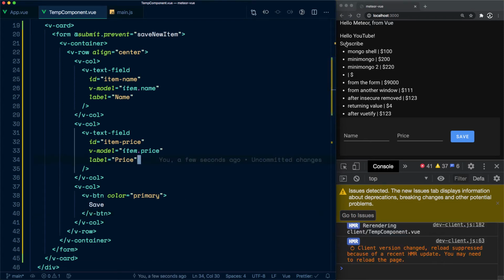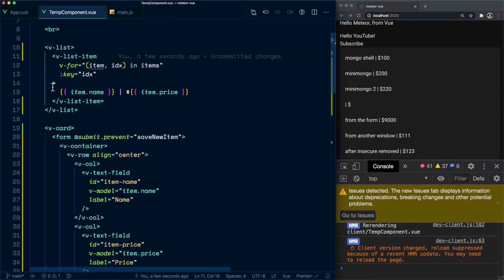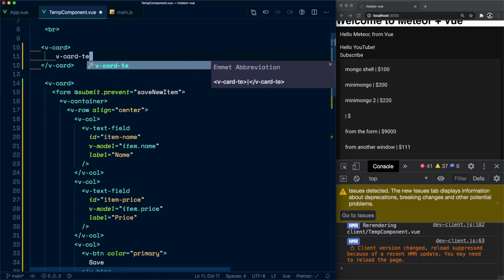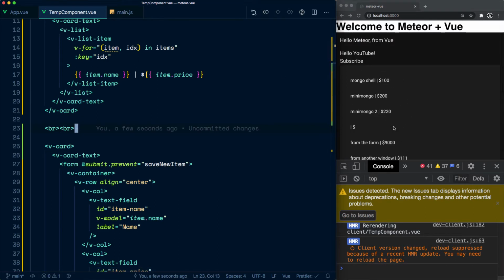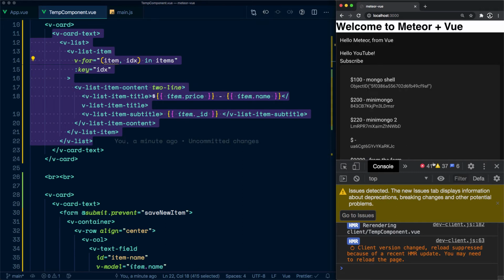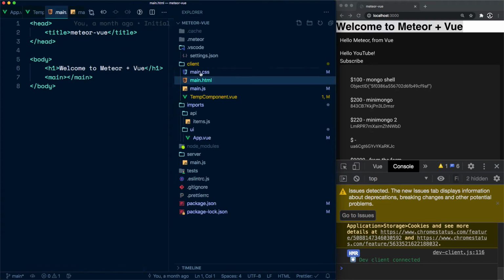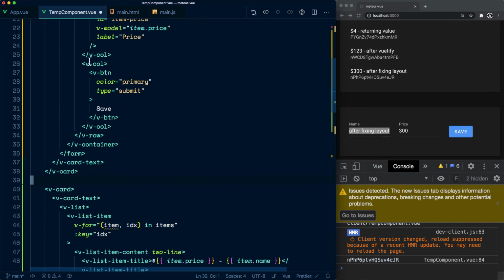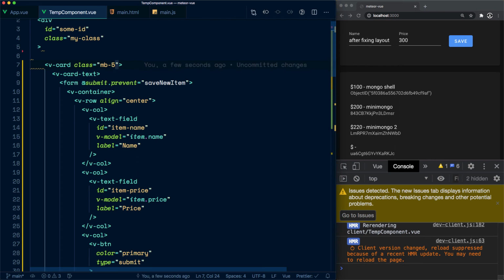20: [Meteor + Vue] Vuetify List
We'll modify the list of items to use Vuetify components instead of native ones.